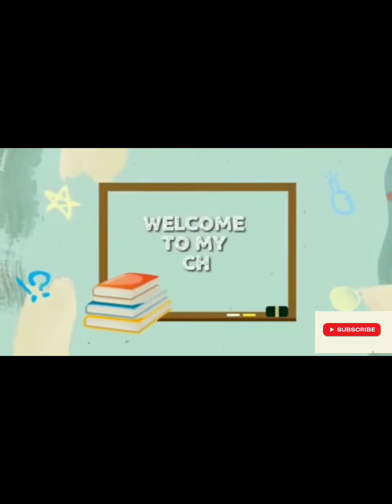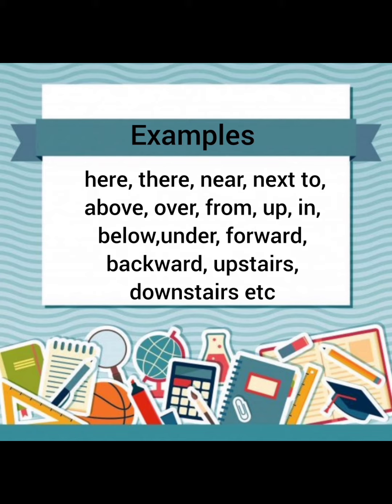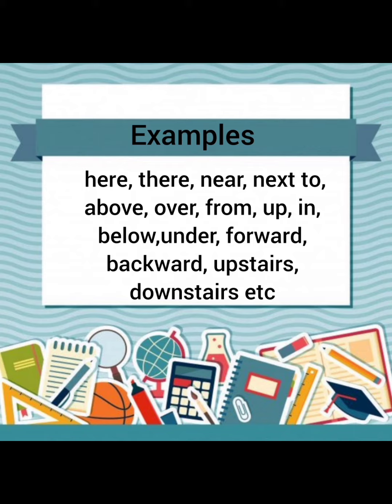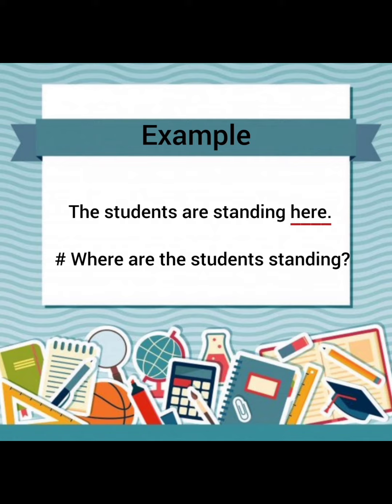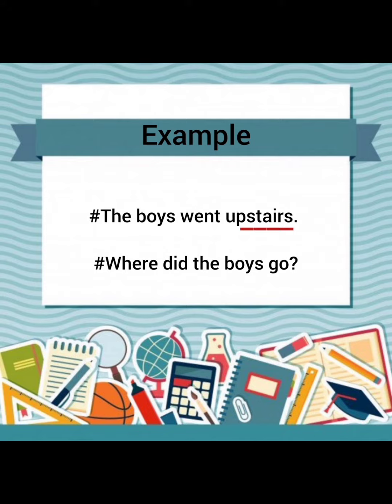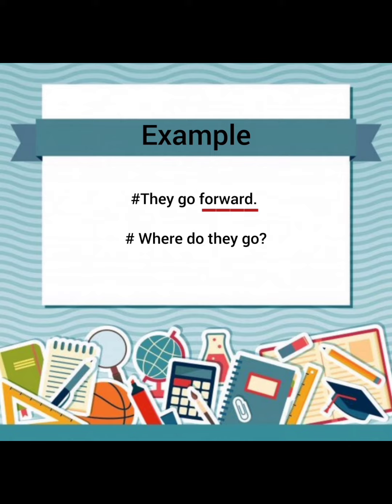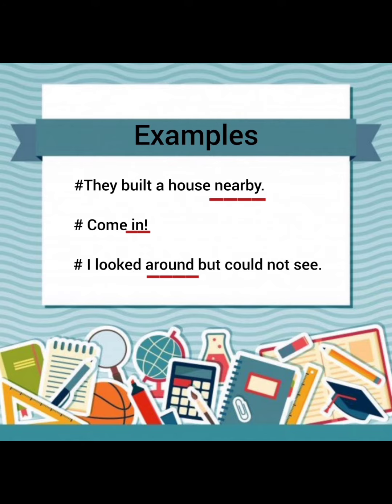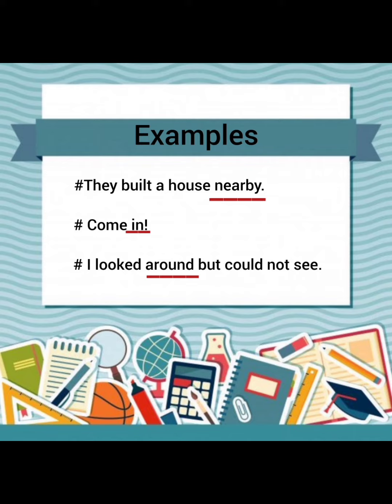Adverb of Place by Saira Mubeen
Adverb of Place